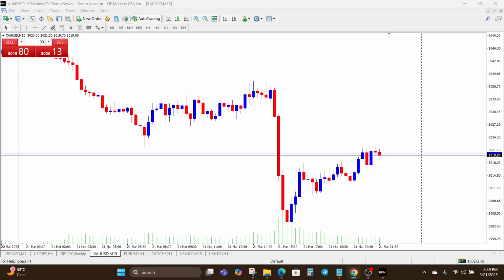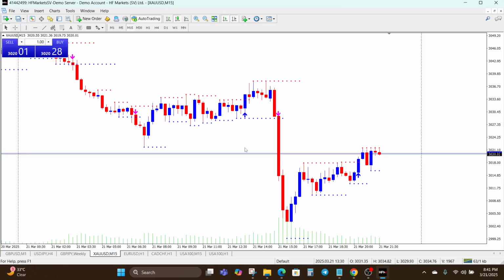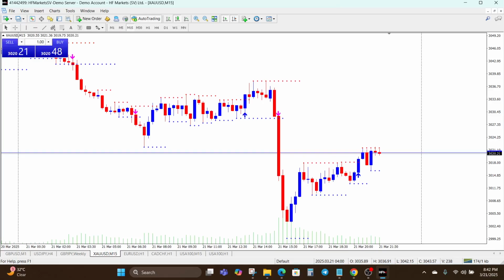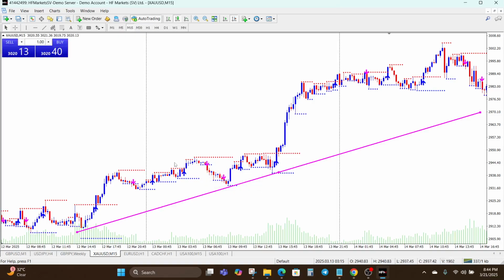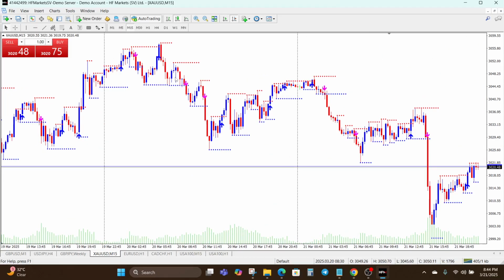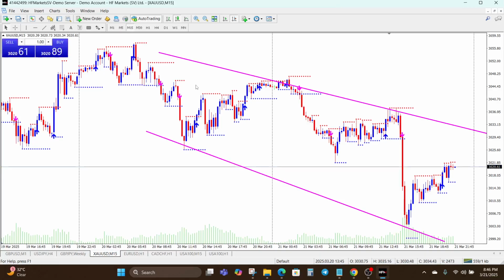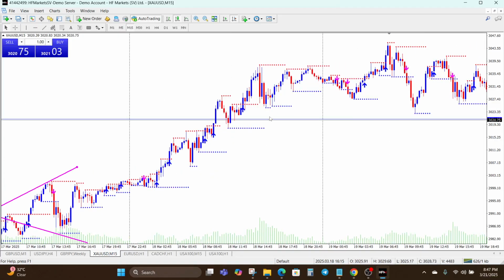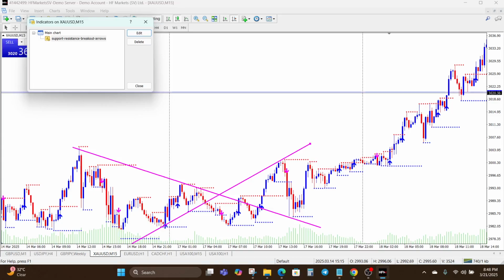Support & Resistance Breakout Arrows Indicator for MT4 & MT5 – Trade Market Breakouts Instantly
🚀 Support & Resistance Breakout Arrows Indicator for MT4 & MT5 is a game-changer for intraday forex traders looking for high-accuracy breakout trading signals. This powerful MetaTrader 4 indicator combines Fractal, CCI, and RSI to generate BUY and SELL arrow signals that help traders catch strong market moves. It also automatically draws major support and resistance levels, making it easier to identify breakout zones and potential trade setups.

🔹 Non-Repainting & Accurate Trading Signals!
The indicator provides non-repaint BUY and SELL signals, ensuring traders get reliable alerts without false updates. BUY signals appear as BLUE arrows, while SELL signals are shown as MAGENTA arrows. Additionally, support levels are drawn in BLUE, and resistance levels are marked in RED, offering clear visual guidance for traders.

If you're serious about mastering breakout trading and want to improve your MT4 strategy, this indicator is a must-try!